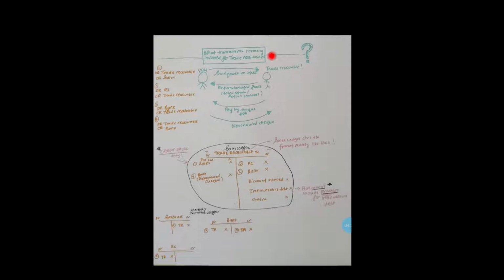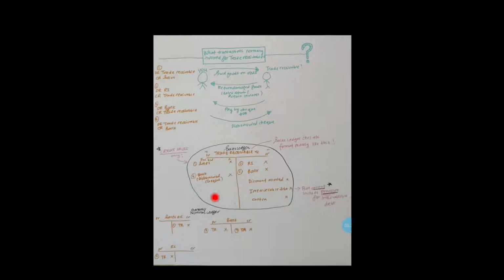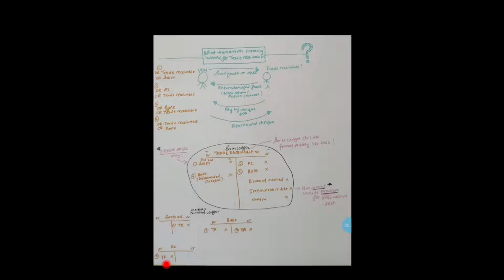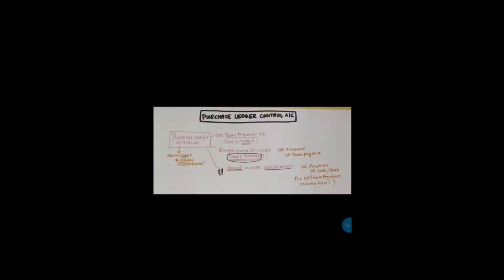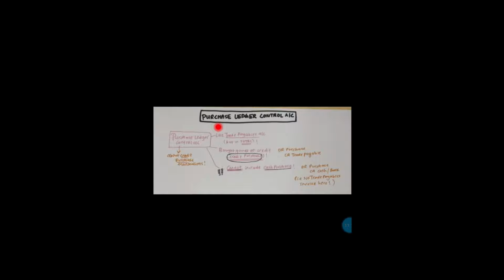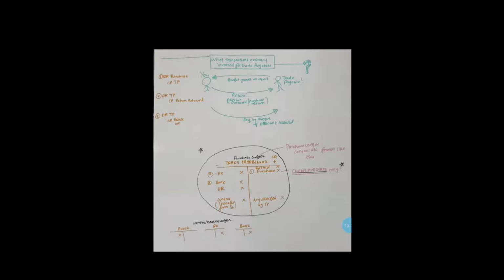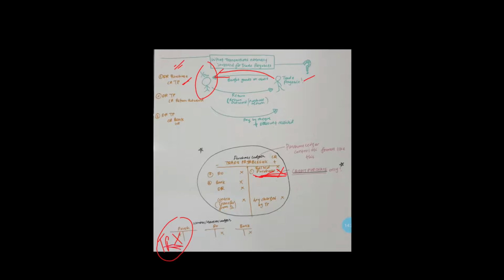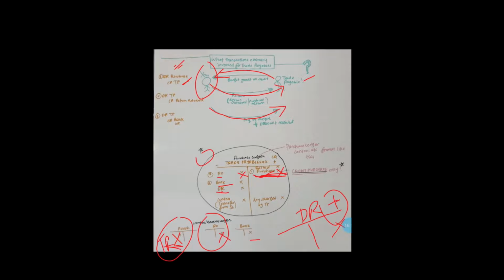Control accounts (Essence)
- Re-explain briefly about the essence of the Sales Ledger Control a/c & Purchase Ledger Control a/c format (behind the double entries relating to the Trade Receivables and Trade Payables a/c).
- Real time explanation. Noted i did (without realization) say wrongly some words, but please just disregard it. Thank you.